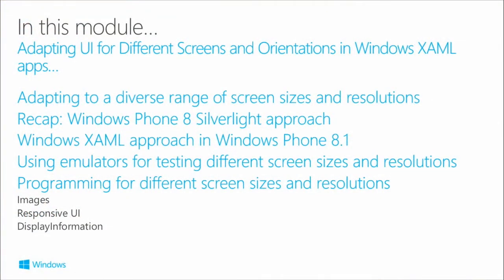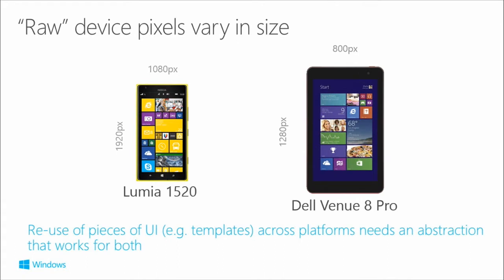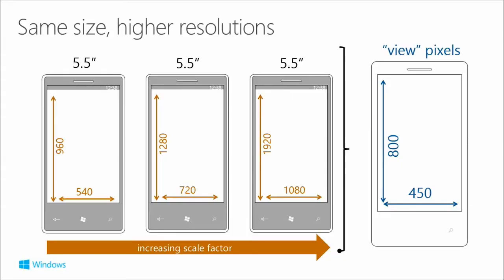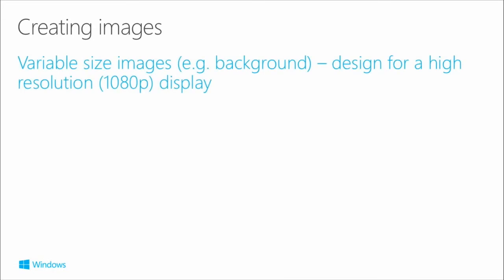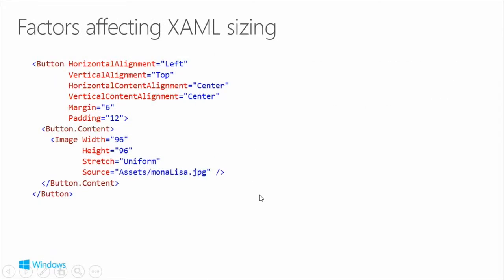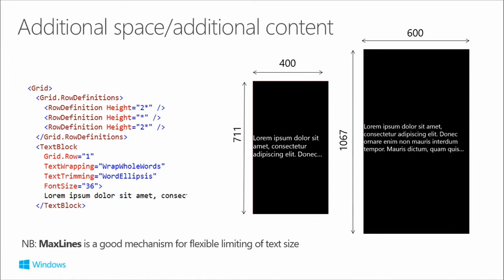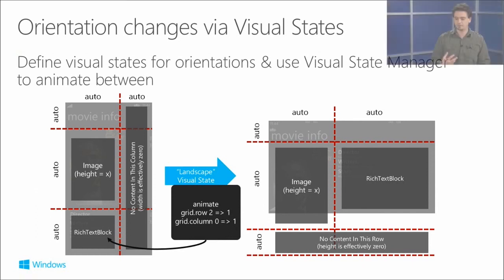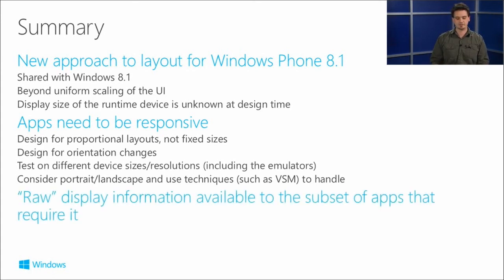Building Apps for WP 8.1 #06. Adapting UI for Different Screens and Orientations